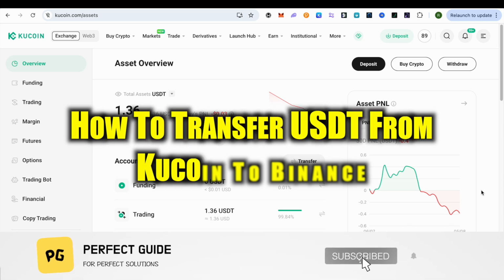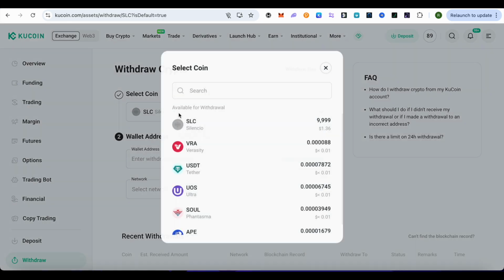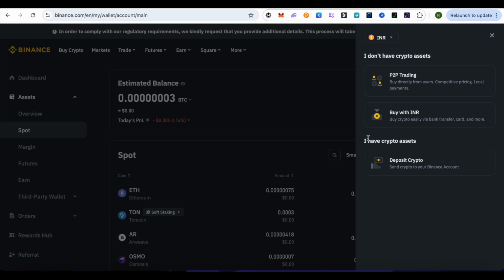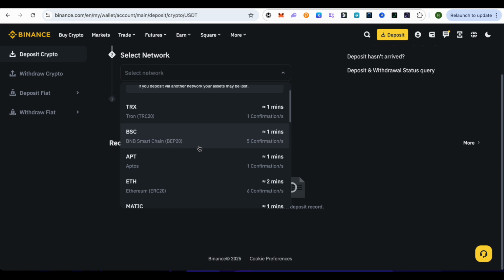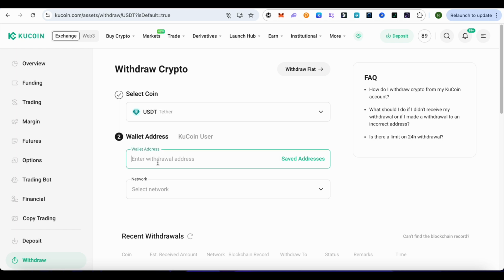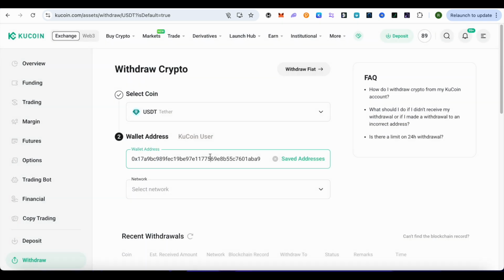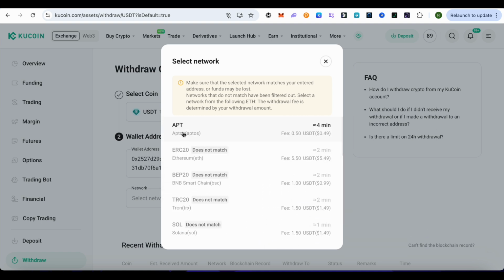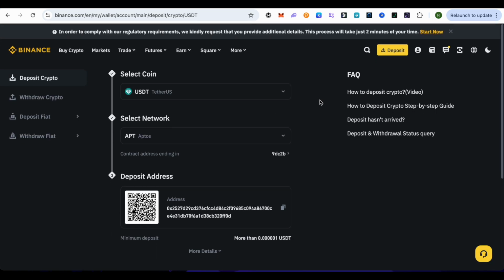How To Transfer USDT From Kucoin To Binance (Quick & Easy)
How To Transfer USDT From Kucoin To Binance
Transfer USDT From Kucoin To Binance
How To Transfer USDT From Kucoin To Binance Mobile
How To Transfer From Kucoin To Binance